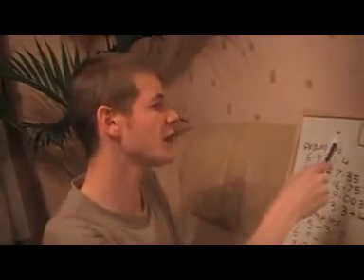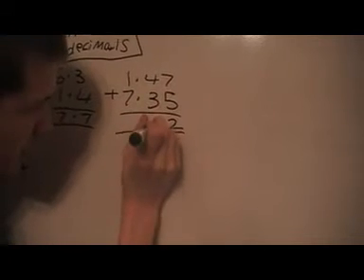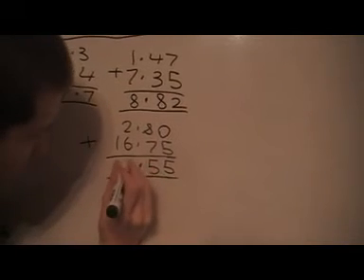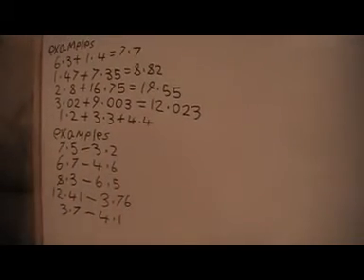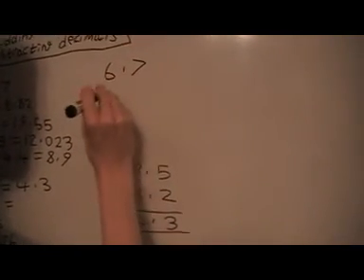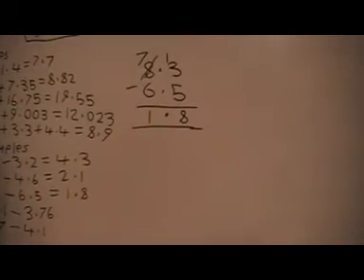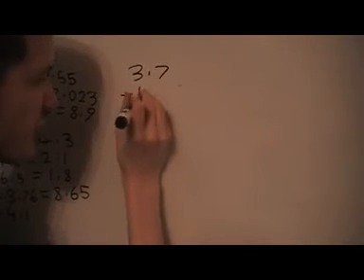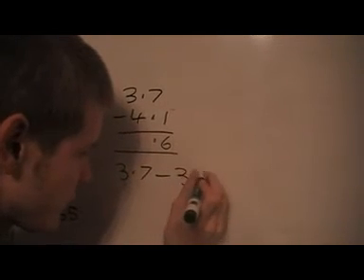adding and subtracting decimals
in this video i show you how to add and subtract decimals and the methods are very similar to whole numbers and you can add 3 or more decimals togther just like with whole numbers i give plenty of examples and a challengeing problem at the end where i use logic to work out the problem you probably not get a problem like that on an exam  always good to check these with a calculator while learning